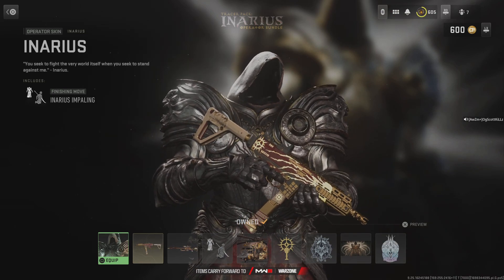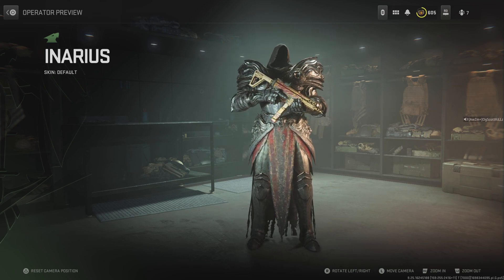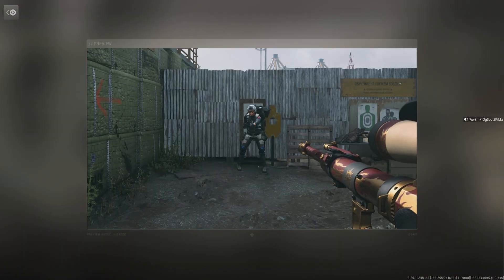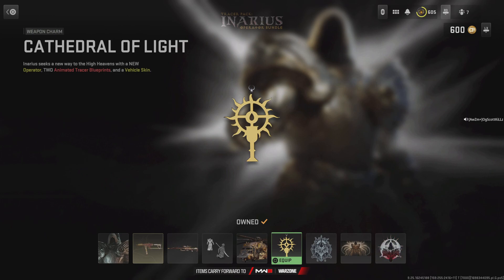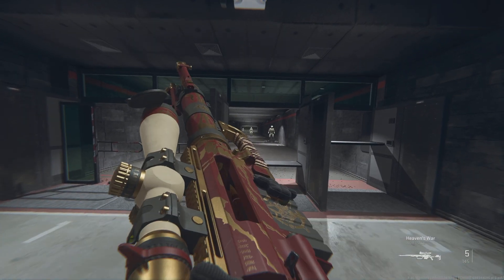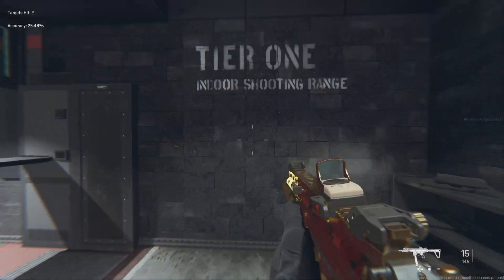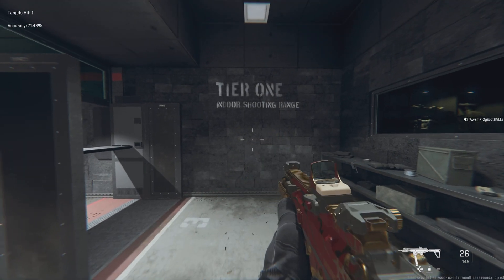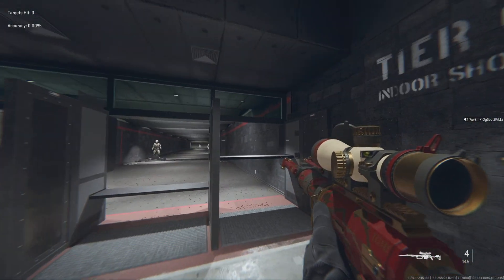Call of Duty Inarius bundle review operator + more